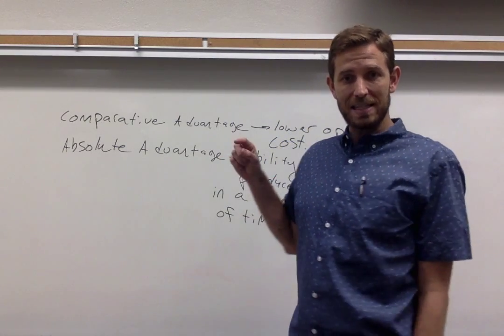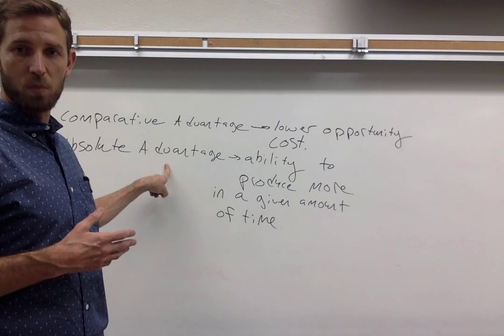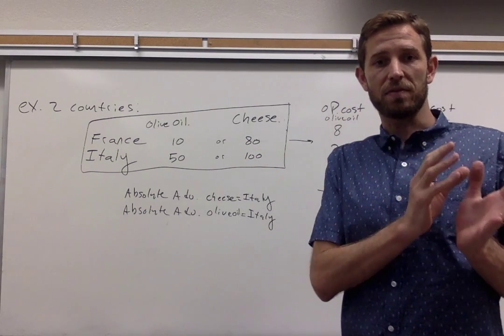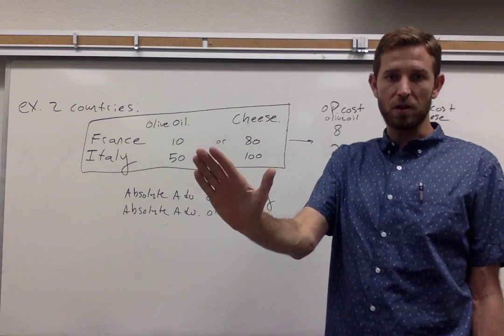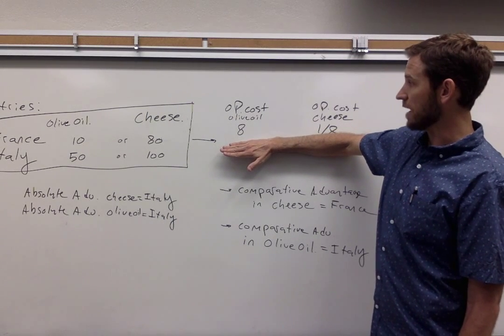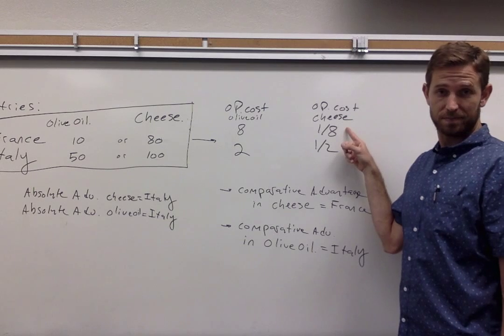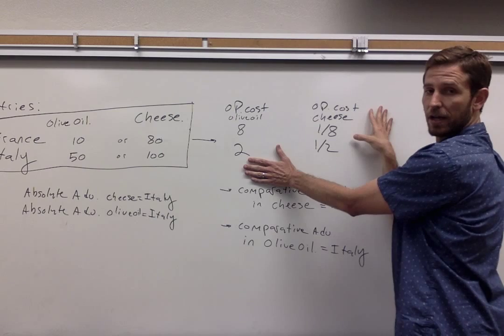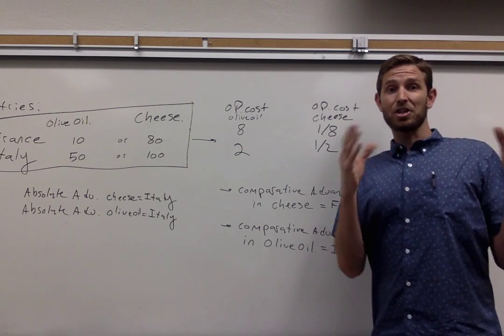How to identify comparative advantage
An explanation on how to find comparative advantage and absolute advantage.